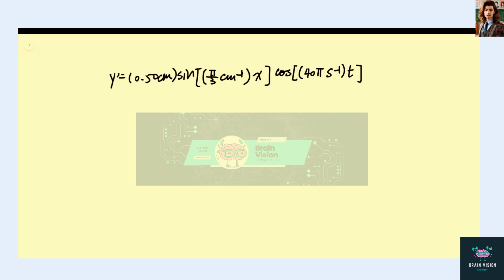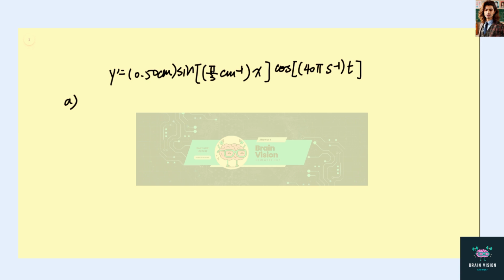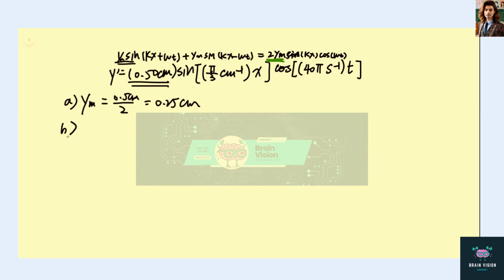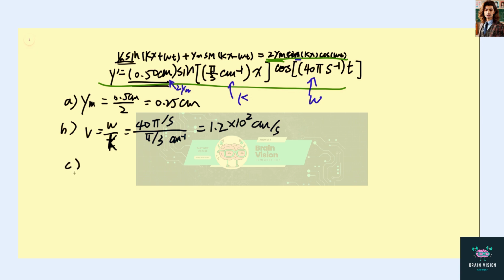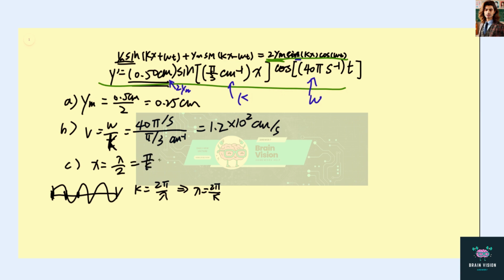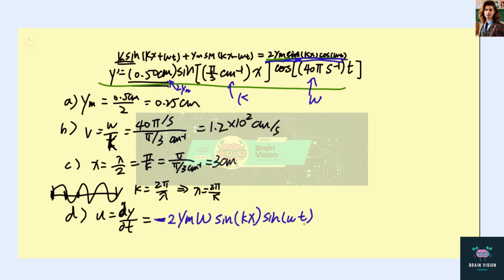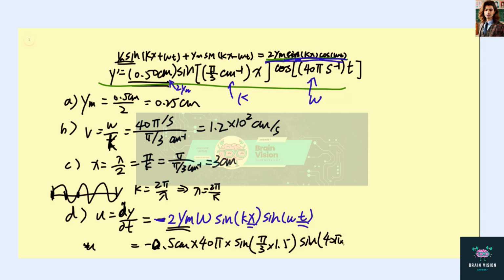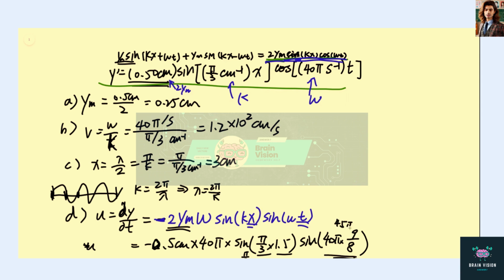A string oscillates according to the equation What are the (a) amplitude and (b) speed of the two w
A string oscillates according to the equation What are the (a) amplitude and (b) speed of the two waves (identical except for direction of travel) whose superposition gives this oscillation? (c) What is the distance between nodes? (d) What is the transverse speed of a particle of the string at the position when